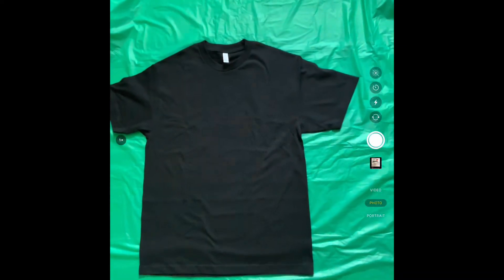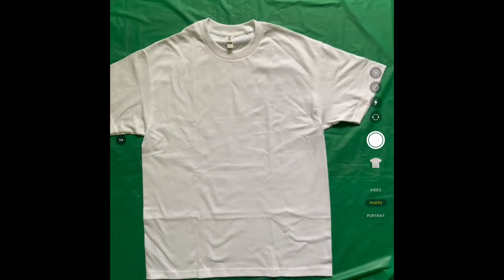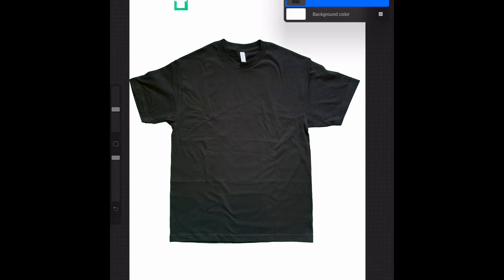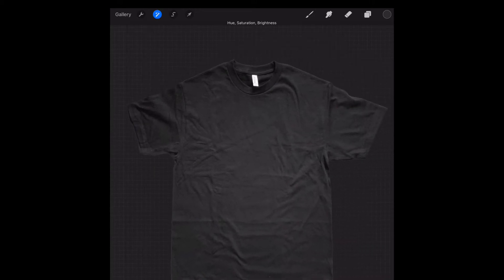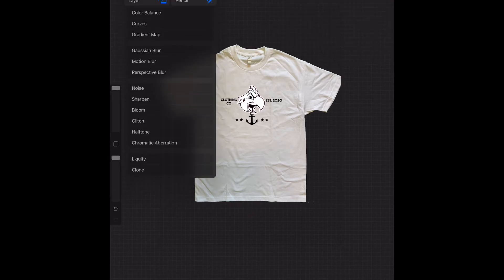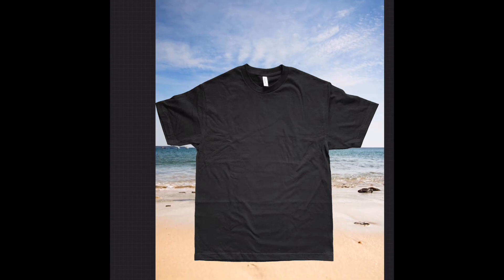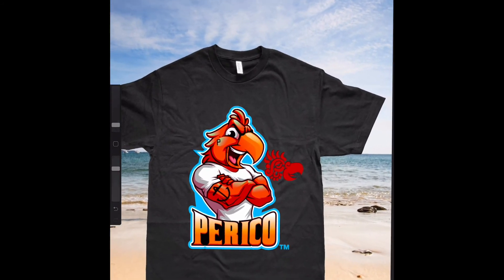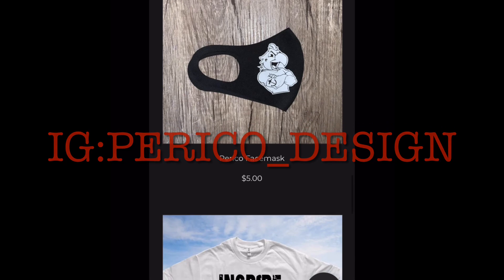How to make a T-shirt Mockup with Procreate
Whats up YouTube! I have been trying to find time to upload more vids but am super busy these days on this video I would like to show you how to make your own T-Shirt mockup templates it's super easy and you do not have to have Procreate to do this you can use IbispaintX as well and should be able to with any drawing app that utilizes layers (your design must have a transparent background) if you have any questions, comments or concerns please write them in the comment section also dont forget to like and share my videos if you like what I'm doing!

perico_design

WHAT I USE FOR THIS VIDEO

4TH GENERATION 12.9 IPAD PRO

2ND GENERATION APPLE PENCIL